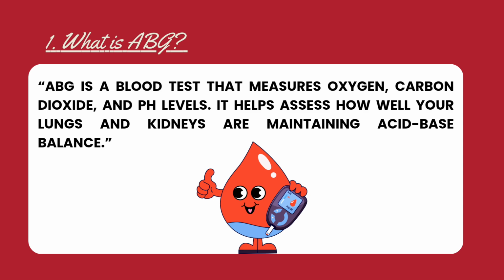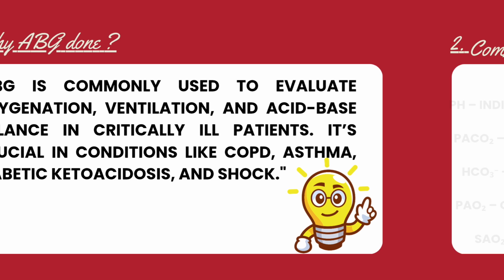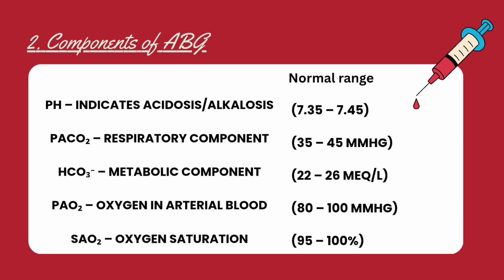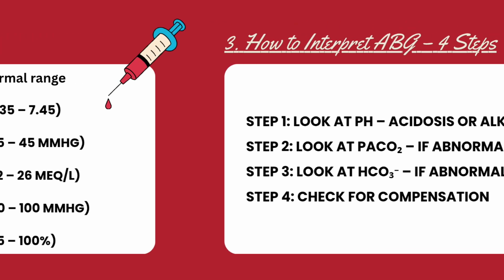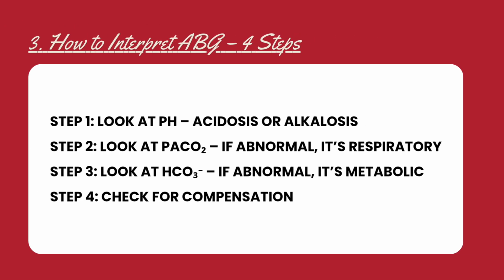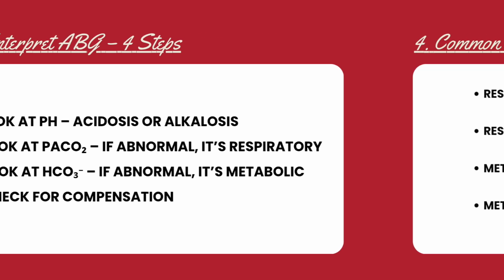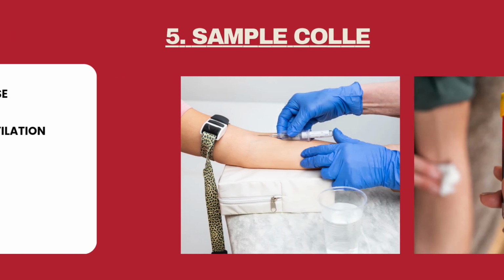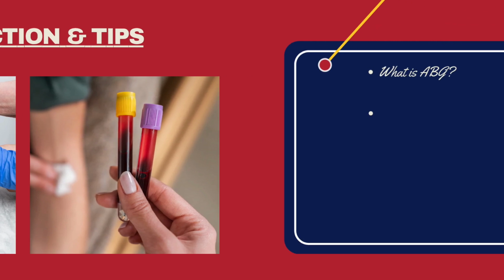ABG Analysis Explained | Arterial Blood Gas Interpretation Made Easy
Welcome to our medical learning series! In this video, we break down ABG (Arterial Blood Gas) Analysis in a clear and easy-to-understand way—perfect for medical students, nursing students, and healthcare professionals.

You’ll learn:

What ABG is and why it’s done

Step-by-step interpretation of ABG reports

Common patterns in acid-base disorders

Tips for sample collection

This is a must-watch if you're preparing for exams, clinical rotations, or simply want to strengthen your understanding of respiratory and metabolic physiology.